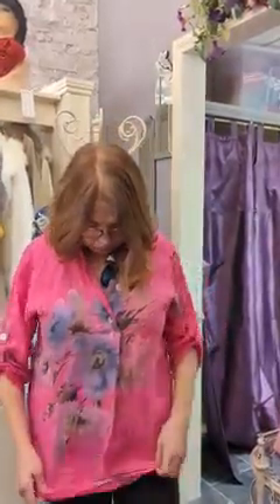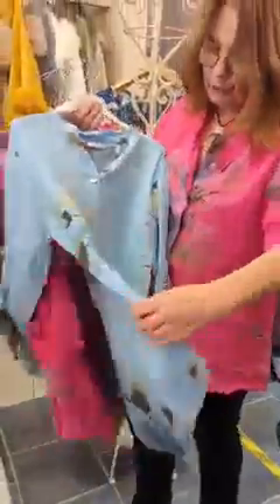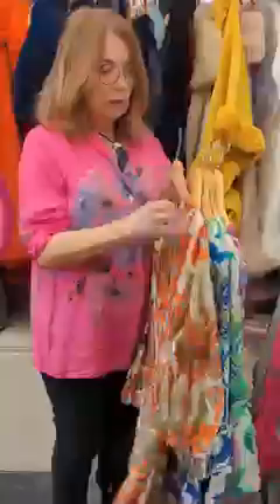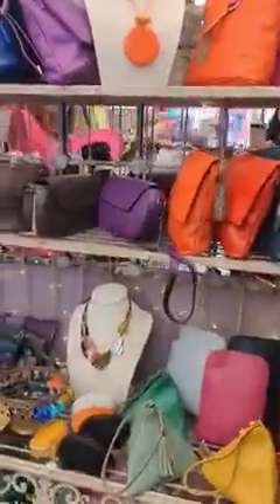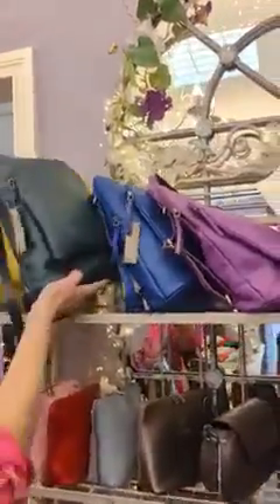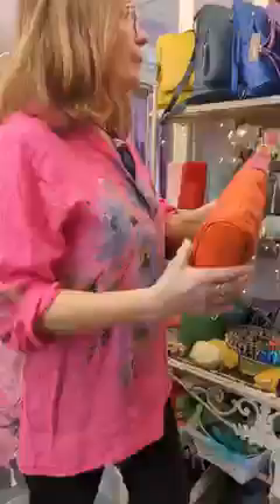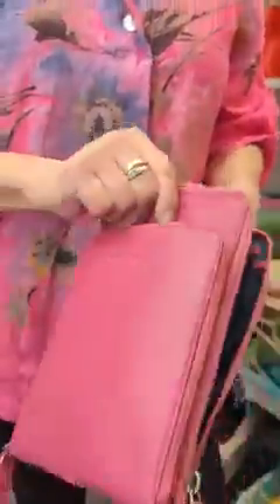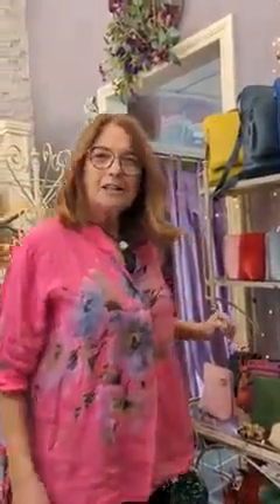New Dresses & Jeans & Leather Bags from Italy in Violette Skibbereen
Video Title: New Stock just in Violette leather bags, linen tops, colourful clothing, ladies clothing, wedding accessories

YouTube Description
This short video shows the wonderful New Stock just in Violette in Skibbereen, Ireland, including leather bags, linen tops, colourful clothing, ladies clothing, wedding accessories and more.

About Violette
Violette have a wonderful, unique mixture of clothing from all over the world featuring strong, vibrant colours and stunning material and design; and all at affordable prices!